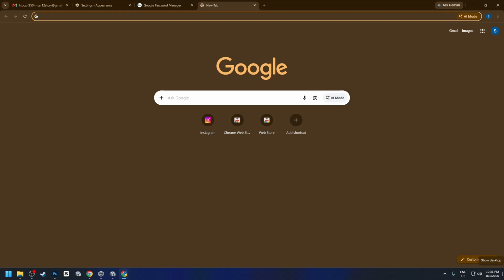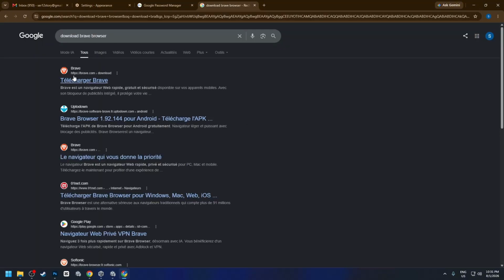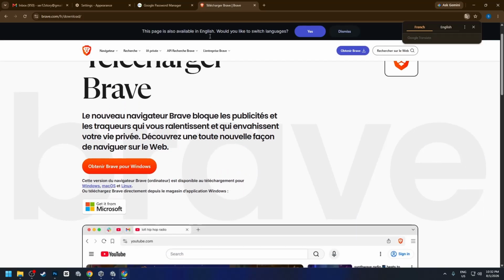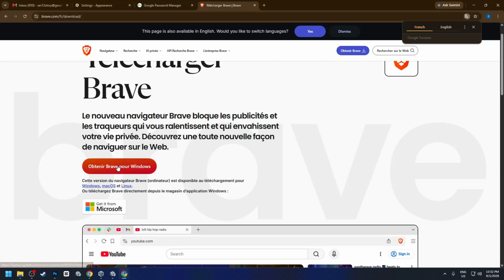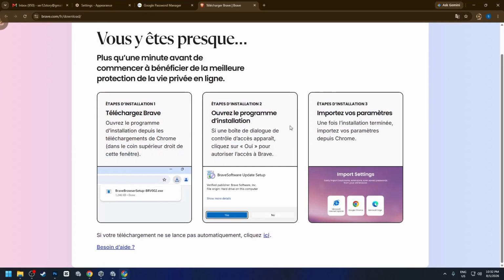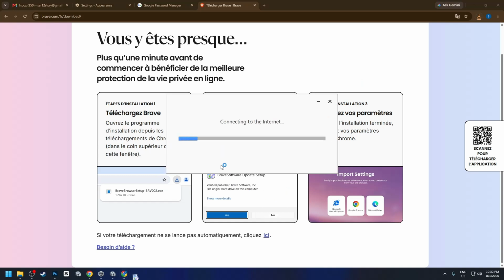How To Install Brave Browser On Your PC